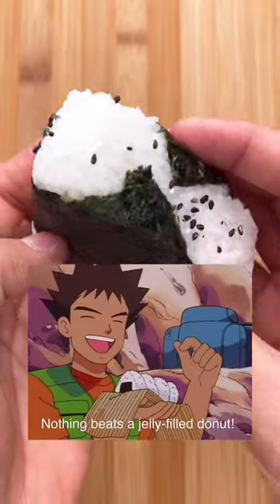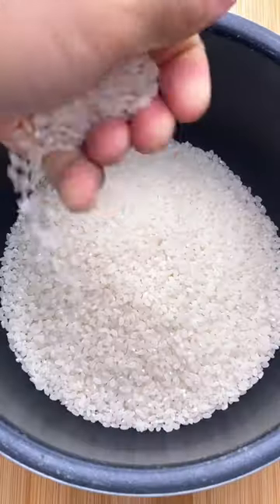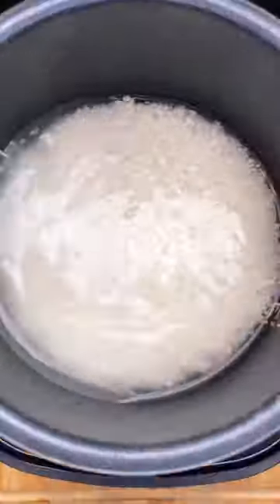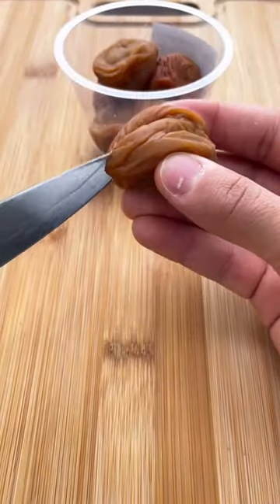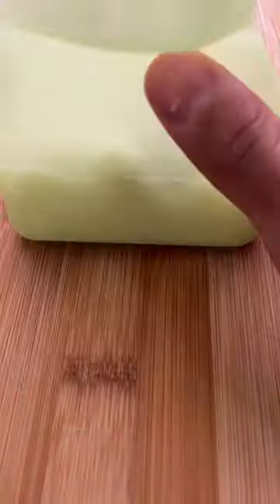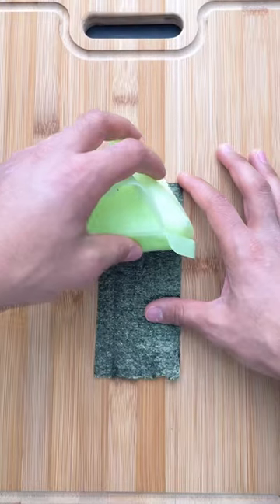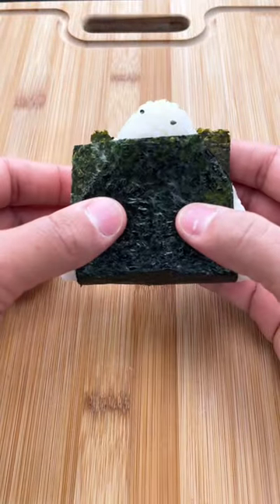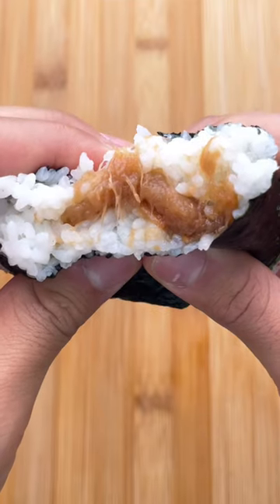The Most Controversial Food on the Internet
In this video, we will make the internet’s most controversial food, a jelly-filled donut (rice ball/onigiri).